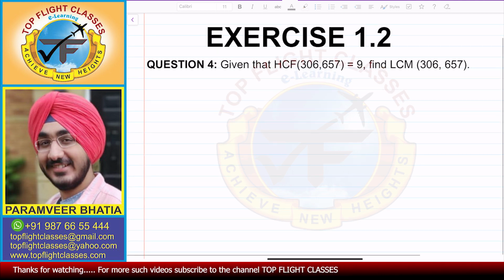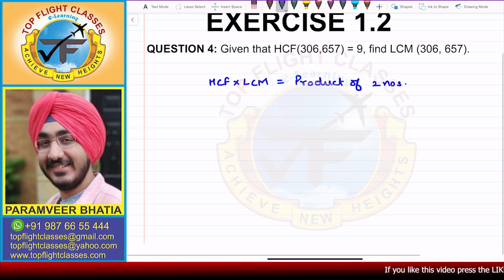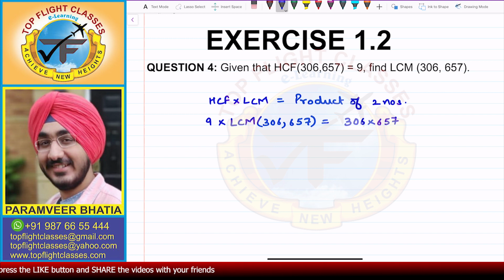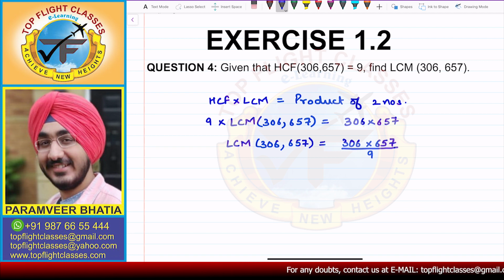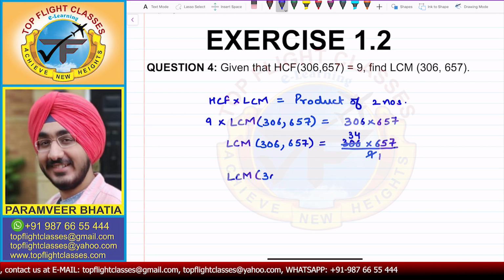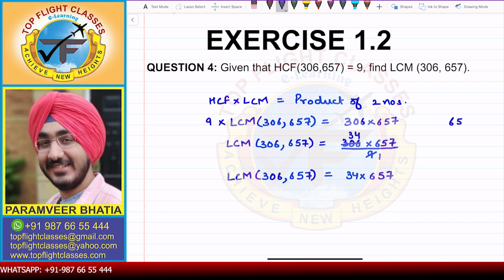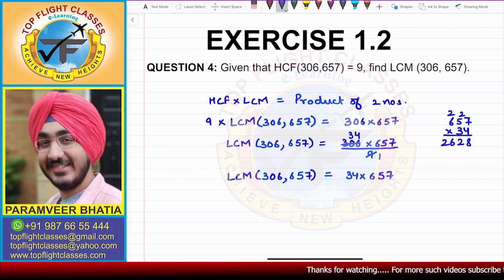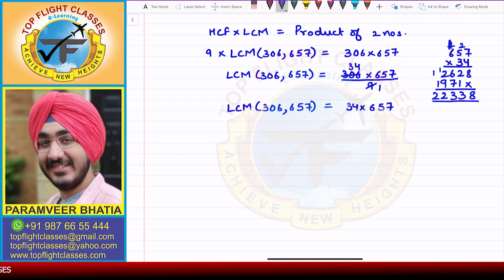Real Numbers || Exercise 1.2, Question-4 || Class X Maths || Vol. 9/19||Lectures by Paramveer Bhatia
In the continuation of the previous video (Vol. 8/19), this video contains the solution of Question 4 of Exercise 1.2of NCERT Maths Class 10 CBSE.